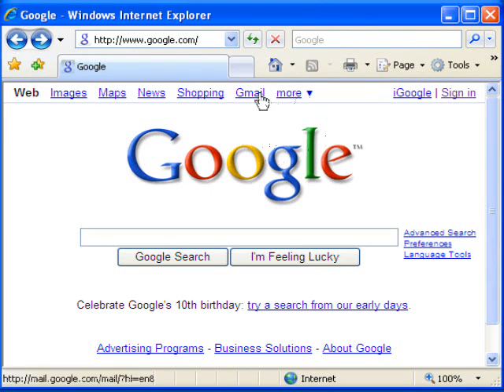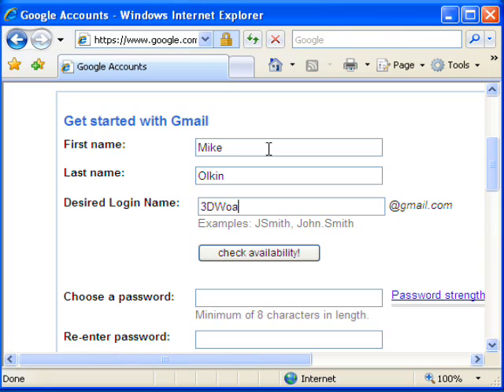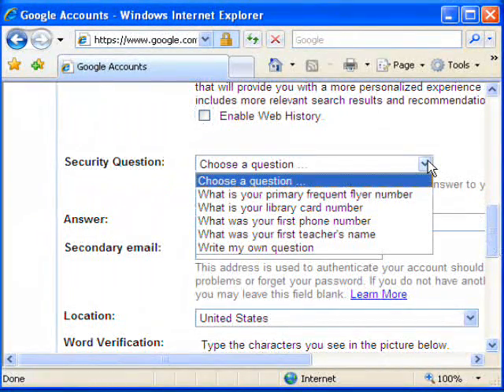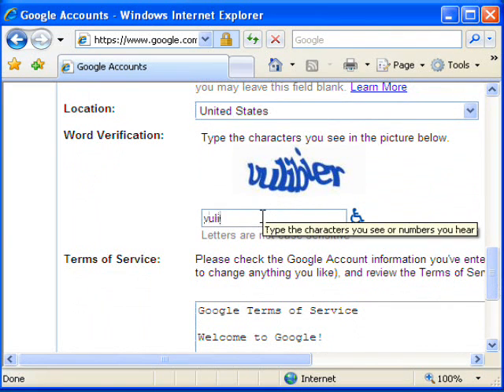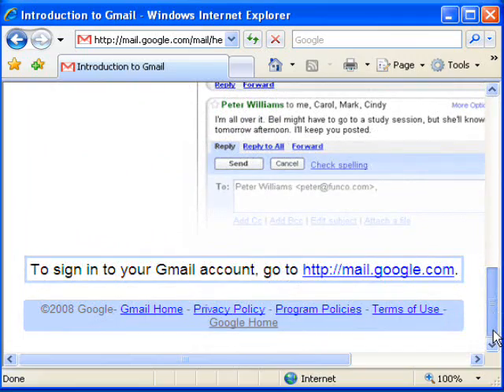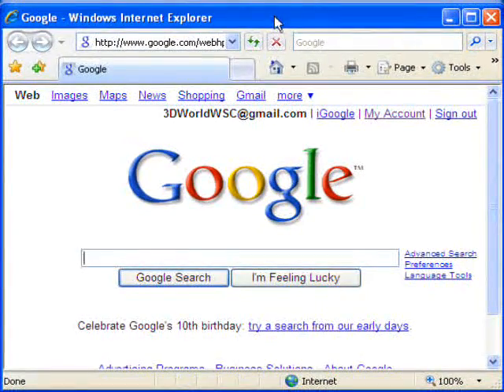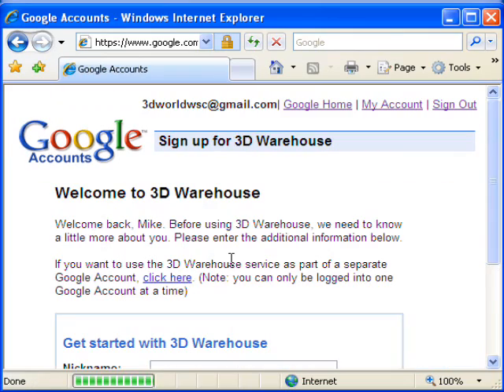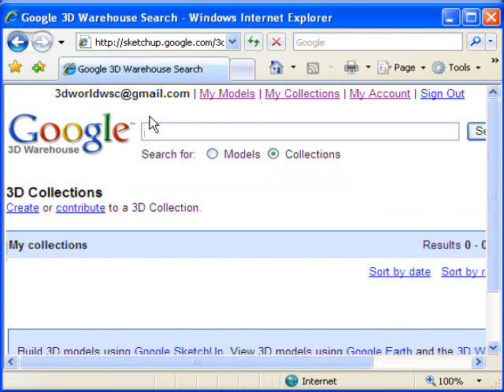Setting up a Google Account: The GMail Account Method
Here's a 3-minute video showing how to set up a Google account by creating a new GMail account.  Once this account is created, it can be the basis for all other Google accounts used in this course.